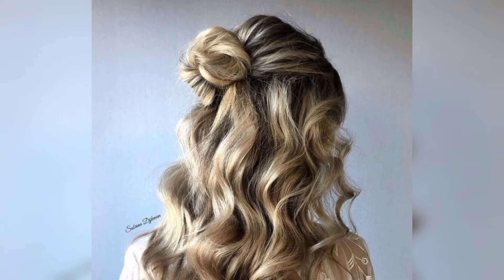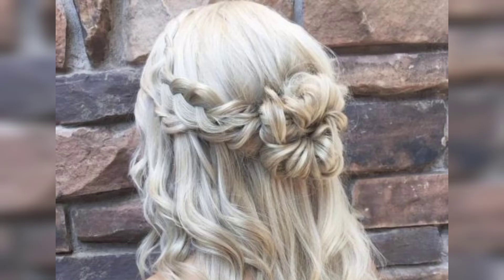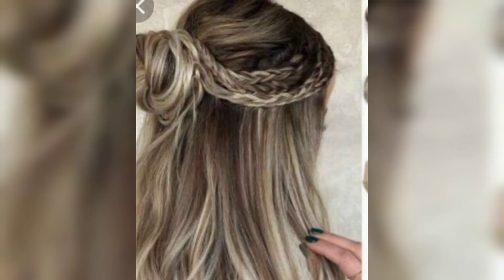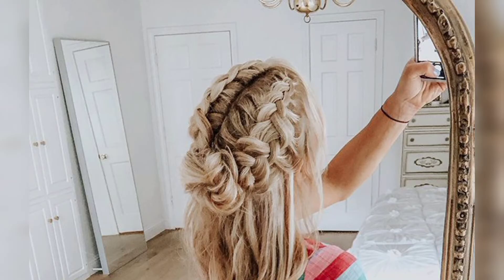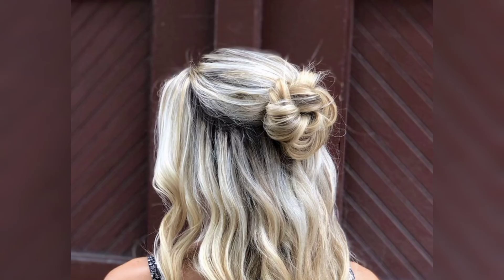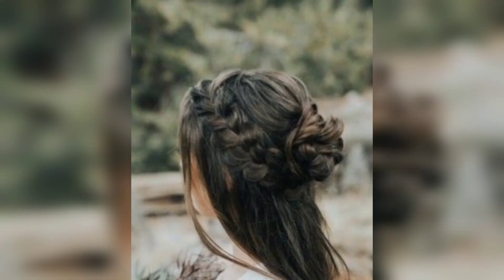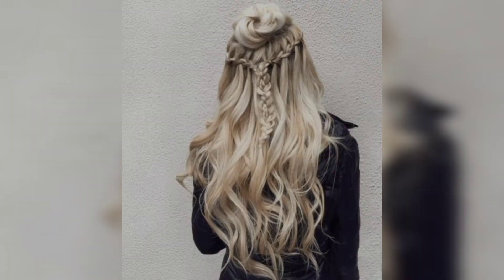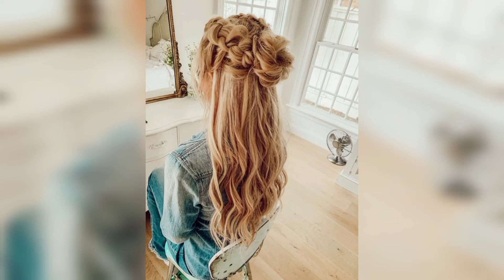STYLISH HALF UP HALF BUN DOWN HAIR STYLE COLLECTION